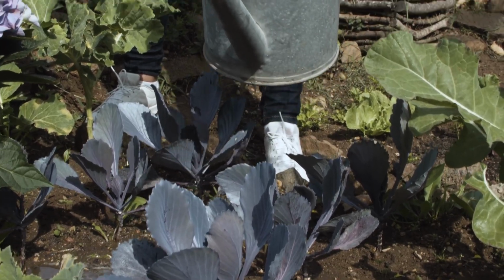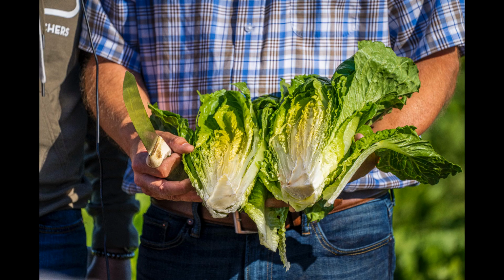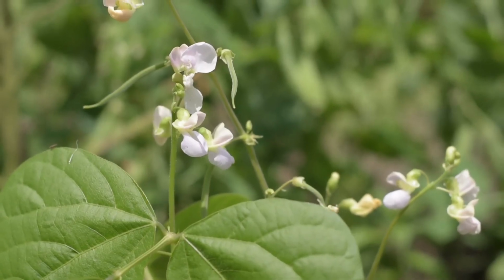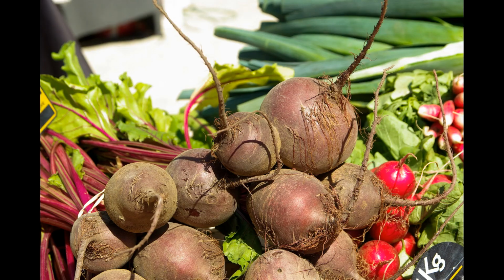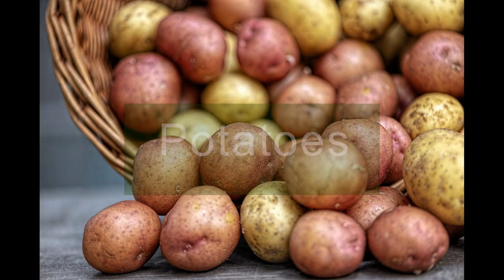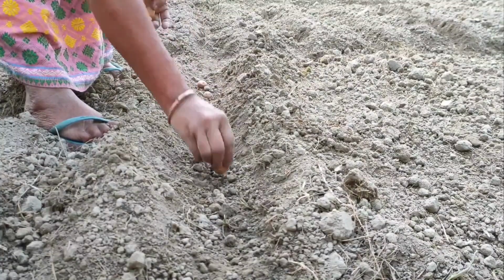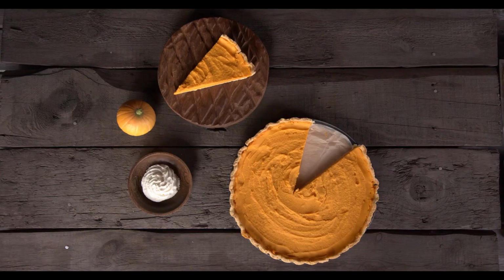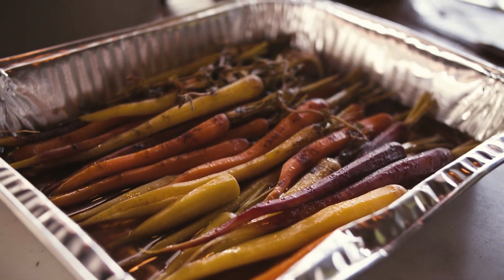5 Easy Vegetables to Grow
Here are some low maintenance veggies that are easy for beginners.